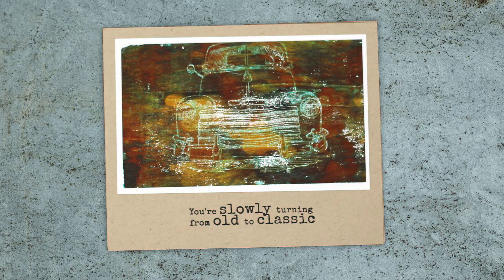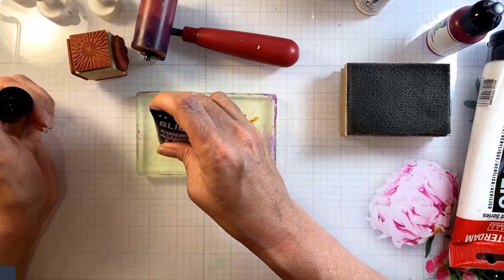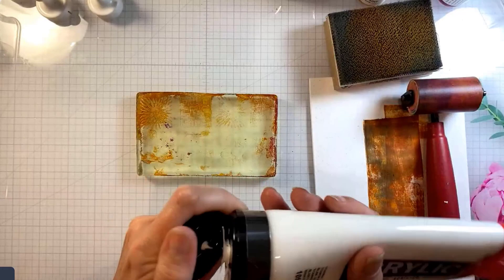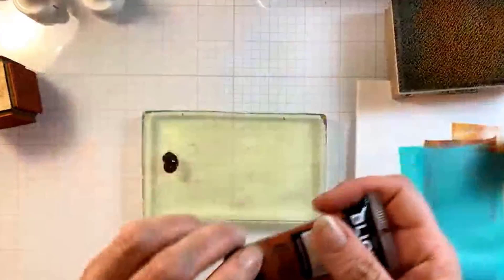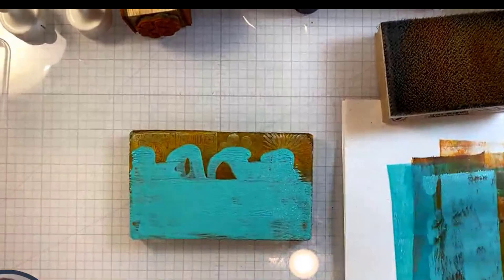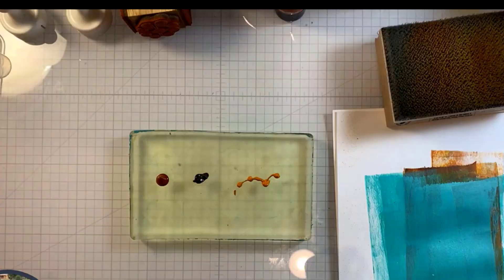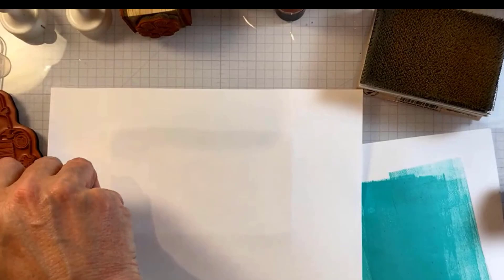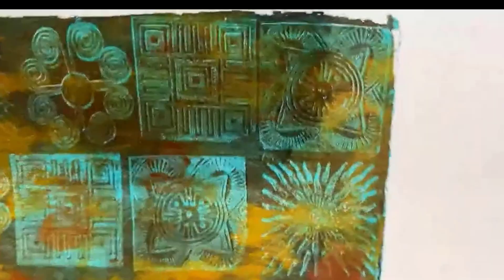Faux Patina With Rubber Stamps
See what incredibly detailed prints with a faux patina finish you can get with the technique in Lydia's latest Gel Press Video.

OTHER PRODUCTS USED:
• Slowly Turning Classic

• Dina Wakley Ranger CHEDDAR 1OZ Media Acrylic Paint MDQ53972

• Blick Studio Acrylic Paints and Sets | BLICK Art Materials

• Amazon.com : Hammermill 102467 Copy Paper, 100 Brightness, 28lb, 8 1/2 x...

• Purell Advanced Hand Sanitizer Refreshing Gel 8 oz